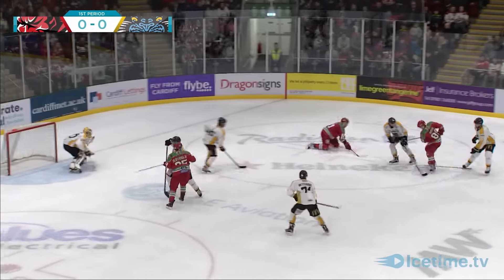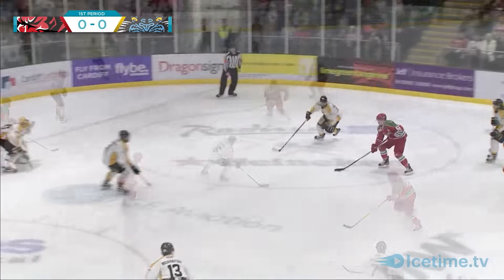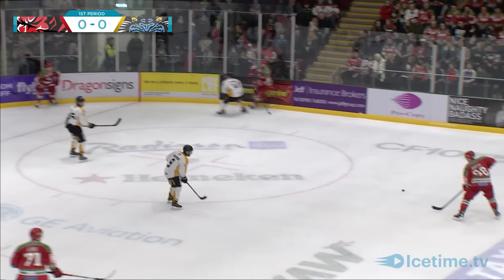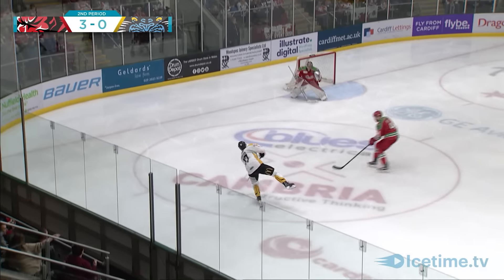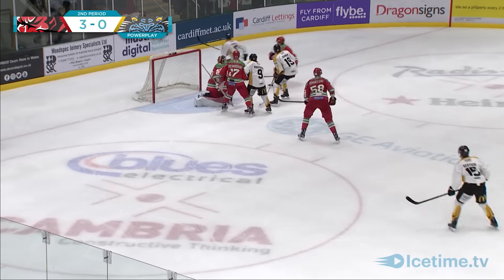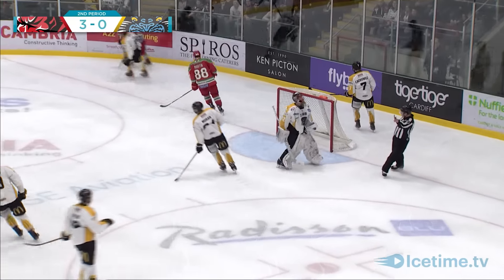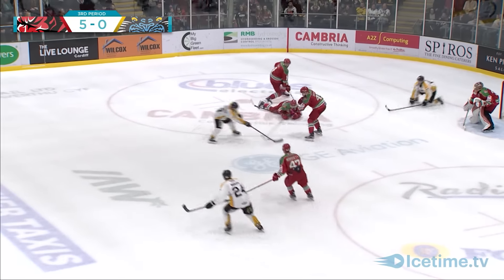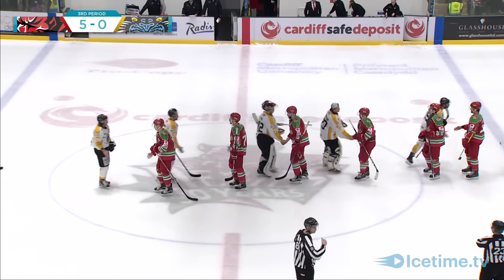H24 - Devils v Panthers, 28th January 2017 Highlights